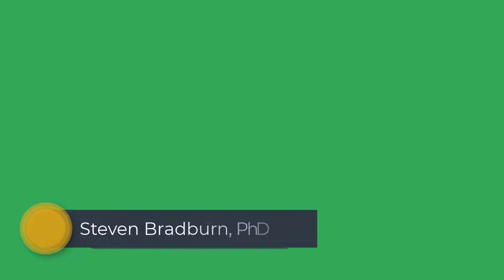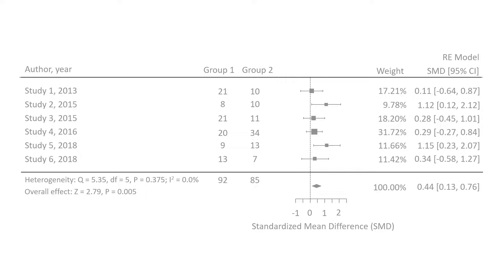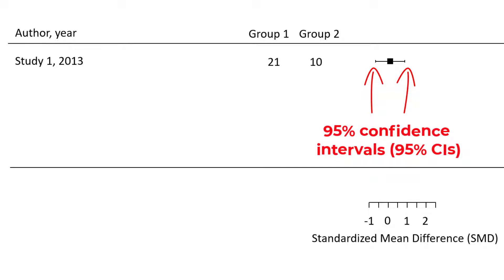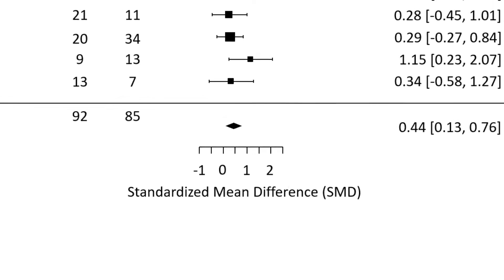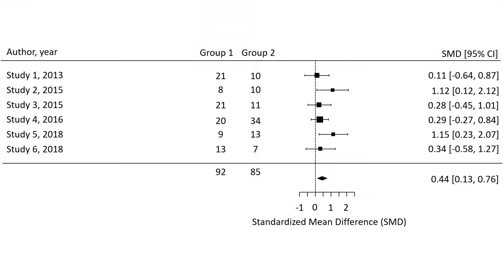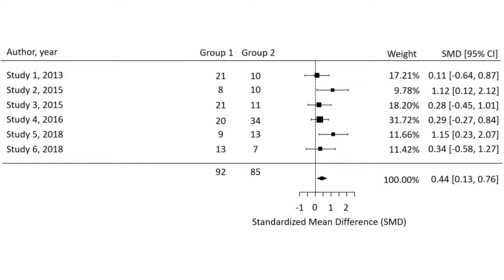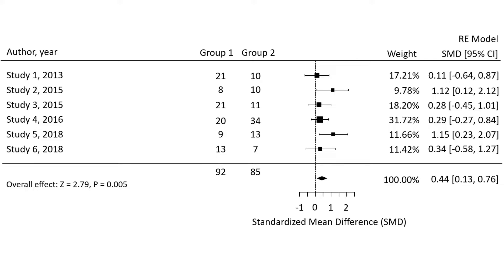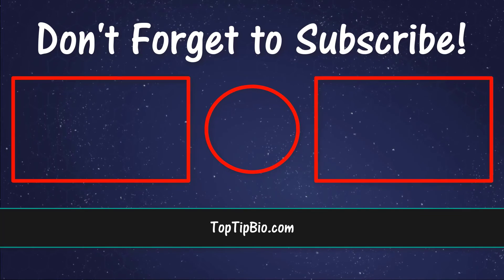Forest Plot Interpretation - Clearly Explained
A forest plot is an important part of a meta-analysis. In this video, I will explain what a forest plot actually is and I will clearly explain how to interpret.

Software (Microsoft PowerPoint 365 ProPlus)